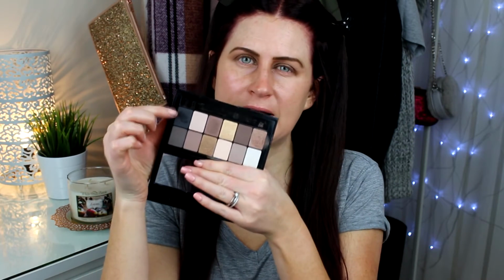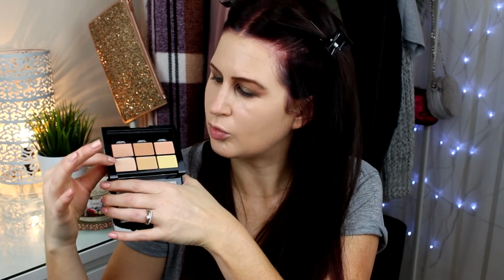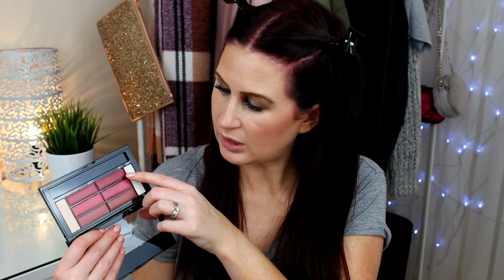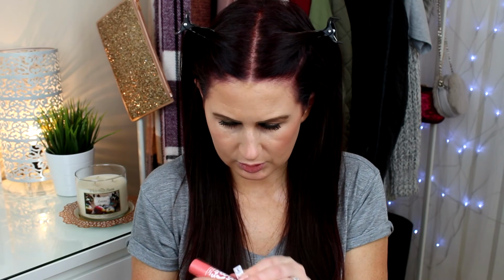Testing Out New Drugstore Makeup - Maybelline Full Face Chit Chat!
ACCORDING BLOG POST - See below for individual reviews.

PRODUCTS MENTIONED:
Maybelline Baby Lips in Quenched

Maybelline Color Tattoo in On and On Bronze

Maybelline Fit Me Matte + Poreless Foundation in 105

Maybelline Master Strobing Liquid in Medium/Nude

Maybelline Face Studio Bricks Bronzer in Blondes*

Maybelline Color Drama Lip Contour Palette in Blushed Bombshell

Maybelline Baby Lips Color Balm Crayon in Creamy Caramel, Strawberry Pop and Playful Purple*.